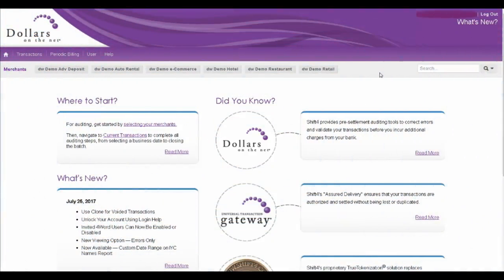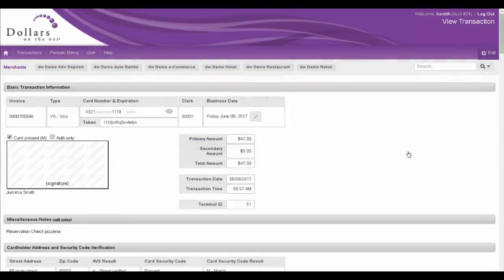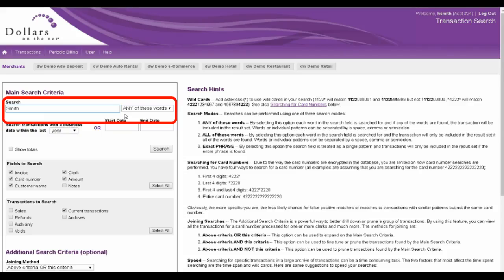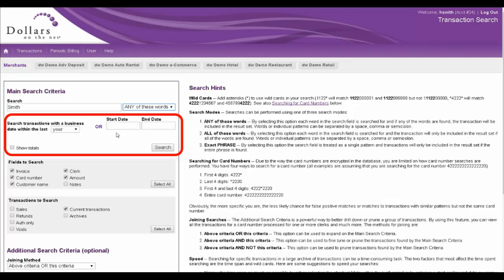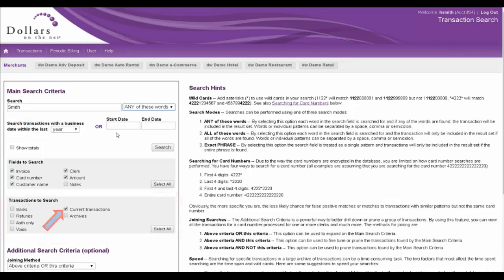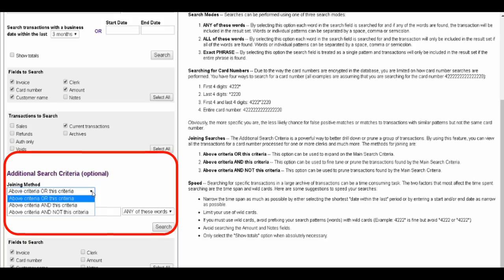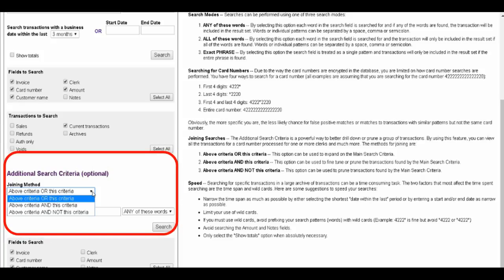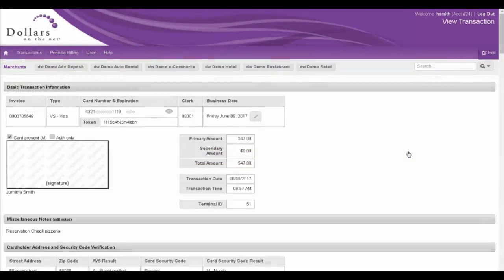Searching for a Transaction- Dollars on the Net Series